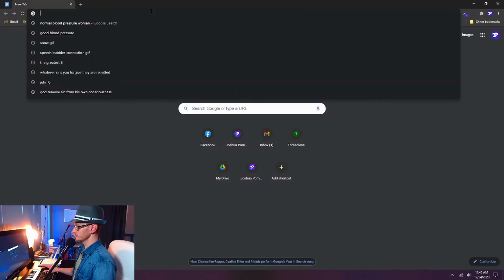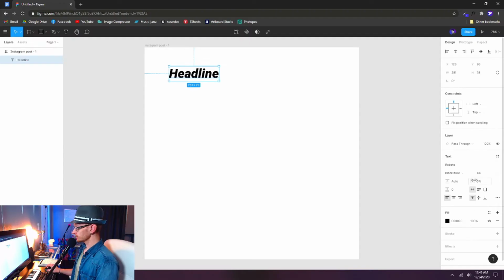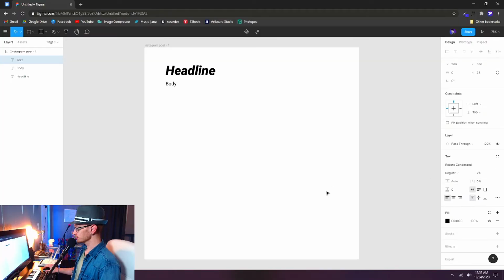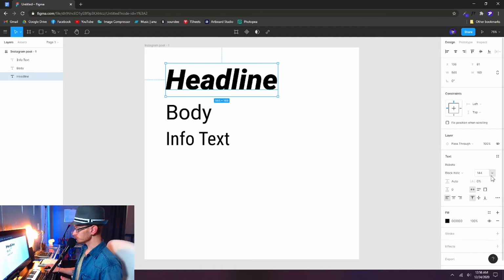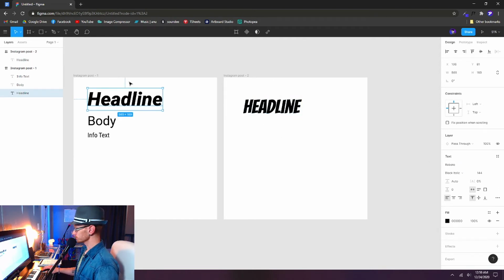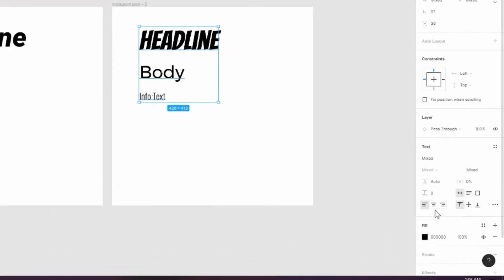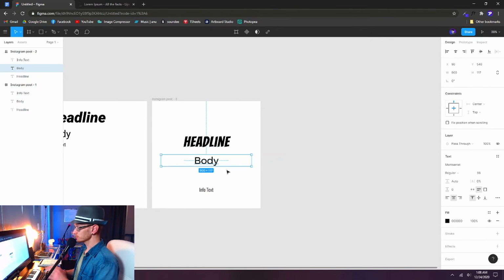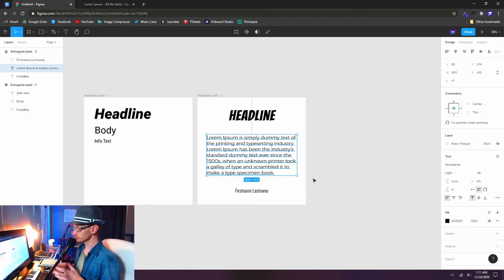Figma Course 03: Text and Fonts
Text and Fonts
Figma uses fonts from Google’s Font Repository.

Press “T” or Click on the Text Icon
Click to create a text field
Type your name
Find “Lato” in the font list under the Text Properties Panel
and change the size to 64
Duplicate your text with “Ctrl+D” and choose a different font you like
Duplicate your text again by holding “Alt” and clicking and dragging.
Try one more super fun font and change the size to 72
Text can have all the same fill options as the shapes we created in the previous lessons. Try out some different combinations!